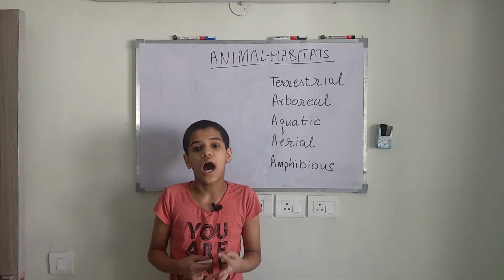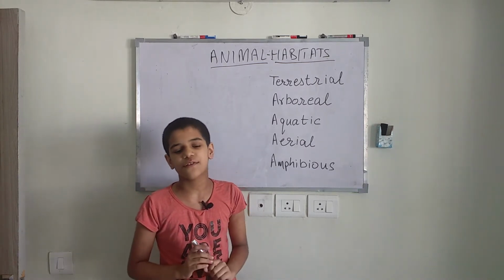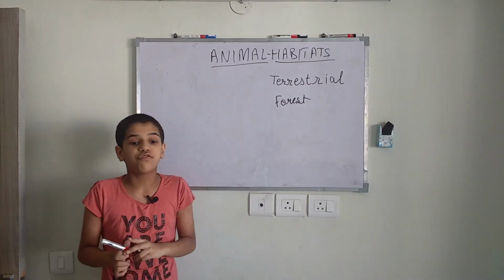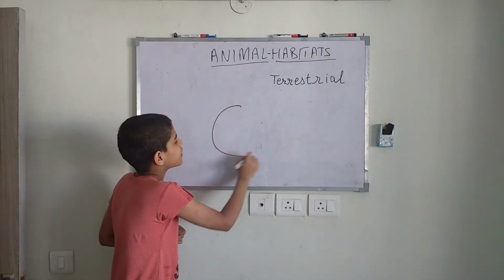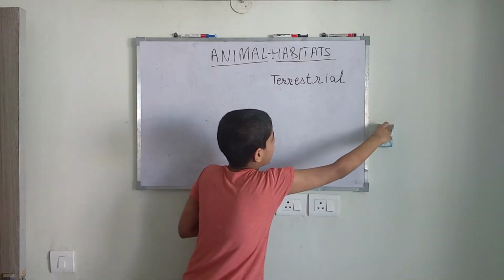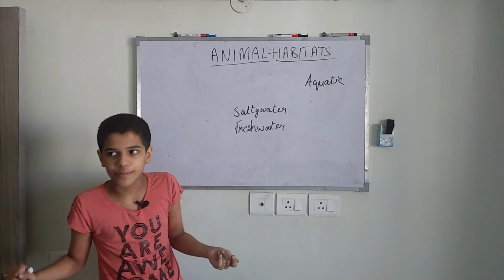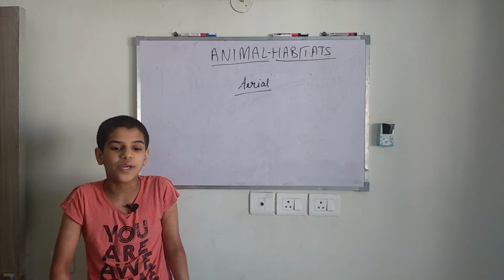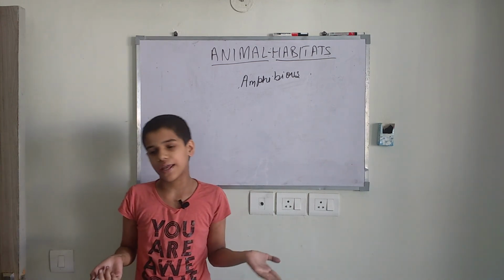Animal Habitat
Learn science for Class 5. Animals Part 1 Habitats. Enjoy and Learn.